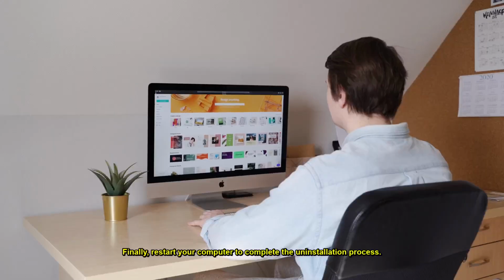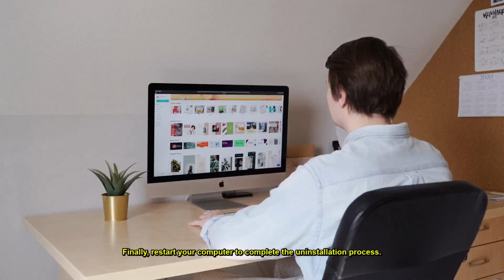How to uninstall Zoho CRM desktop agent - Complete Guide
In this comprehensive guide, you'll learn how to uninstall the Zoho CRM desktop agent quickly and efficiently. Whether you're switching to a different CRM tool or simply no longer need the desktop agent, our step-by-step instructions will make the process seamless. Follow along as we cover everything from checking system compatibility to removing any leftover files. Don’t let the uninstallation process overwhelm you—watch now and simplify your CRM management!